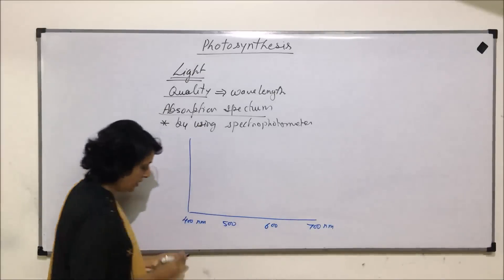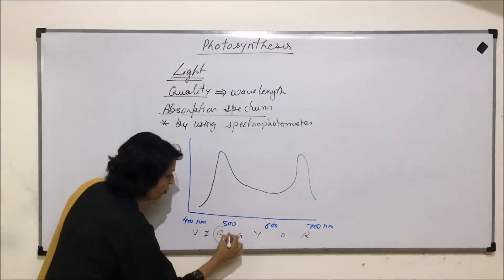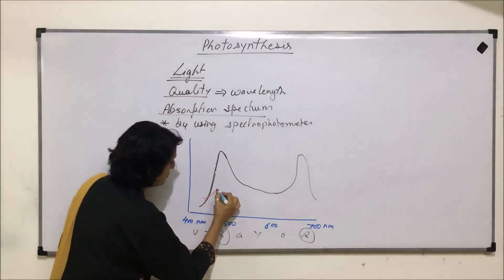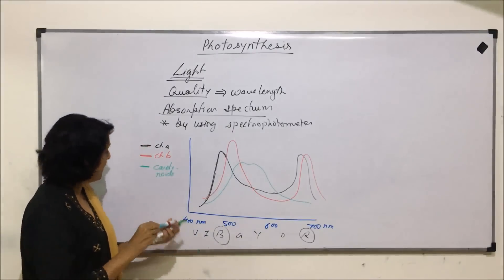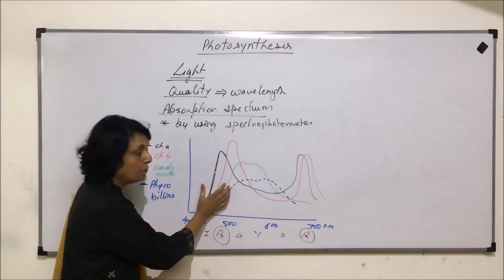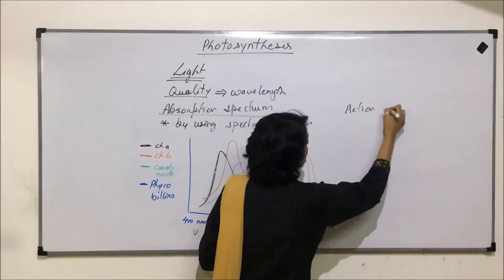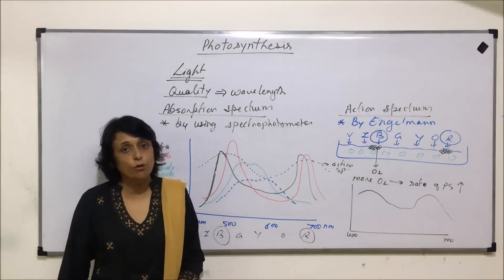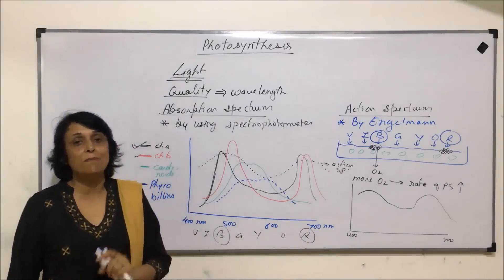Photosynthesis | NEET | Light, Absorption & Action Spectrum | Neela Bakore Tutorials